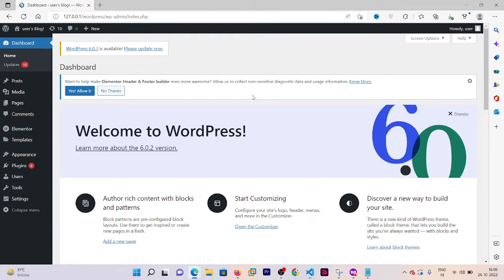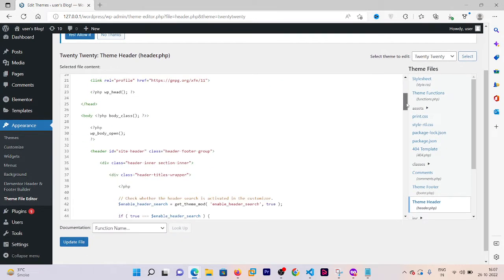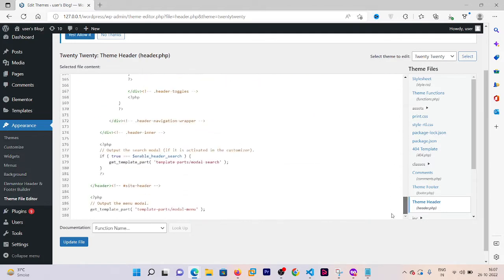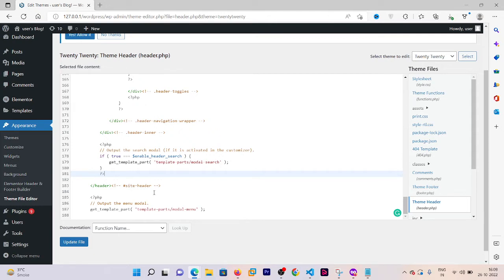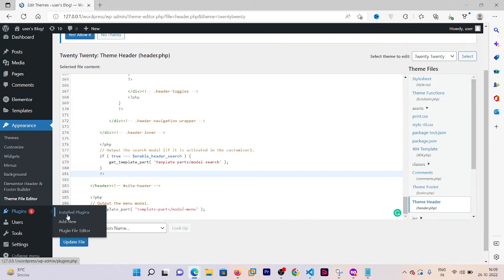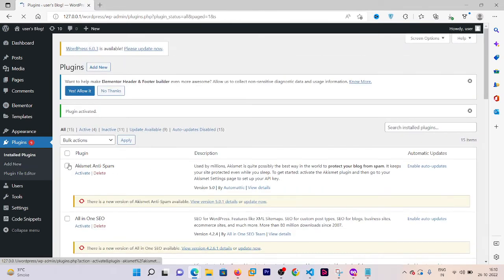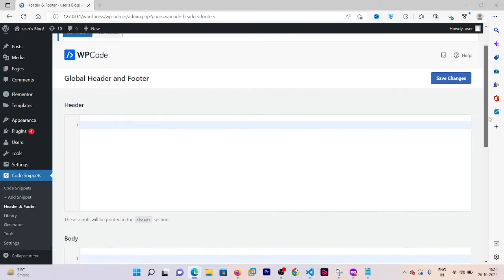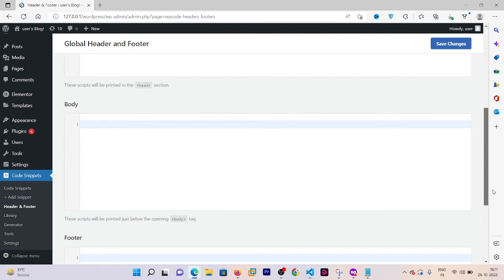Add Headers and Footer Scripts to WordPress for FREE! 2022 | Br Tech World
I'm pretty sure you've been in a position where you need to add a code to the header or the footer area of your WordPress website. In this video, I show you exactly how to do it with the help of a free plugin.